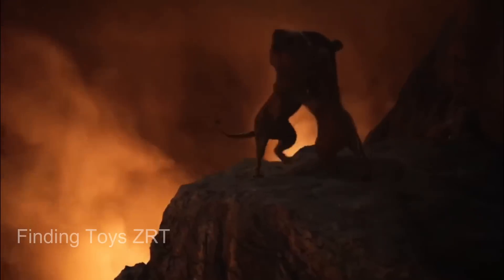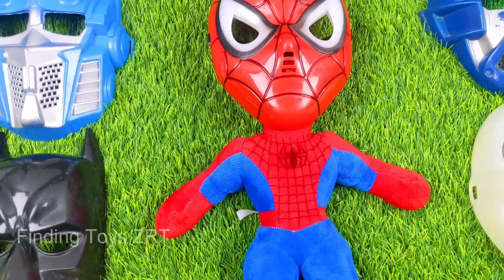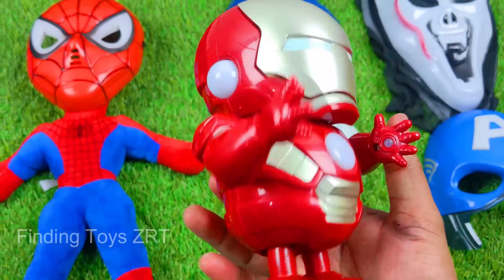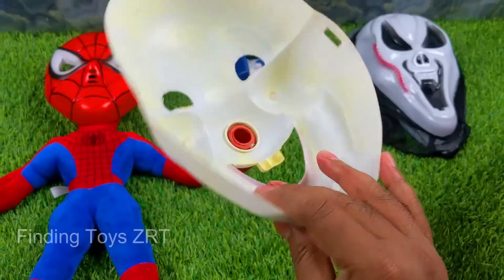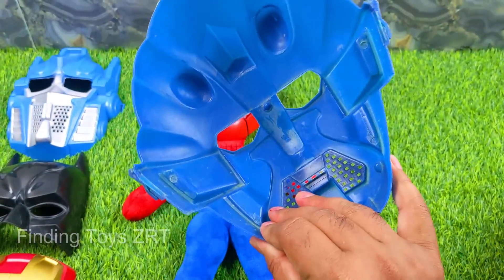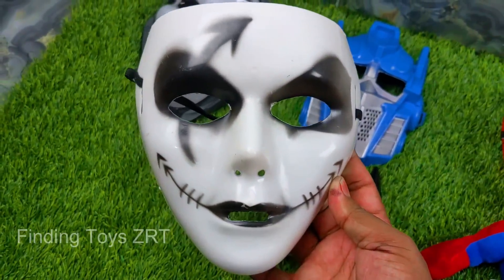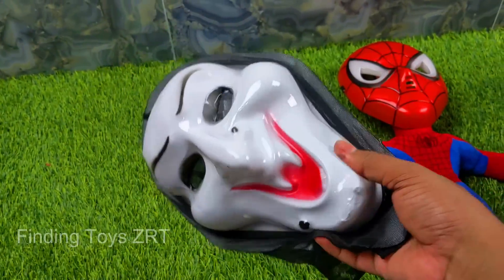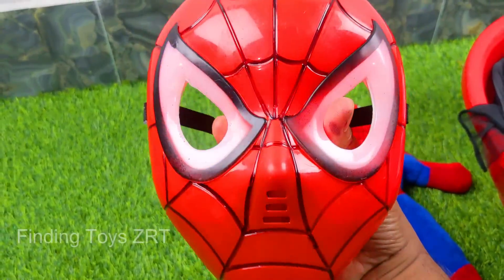Mask Review : Spider-man Mask, Captain America, Bumblebee, Lion,Iron man, Hulk, Hacker, Milk Cow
Hello everyone welcome back to a new video. Today I Superheroes Mask Review Spider-man Mask, Captain America, Ultraman, Bumblebee, Iron man, Hulk, joker, superhero Avengers Collection membersihkan mainan topeng captain America  superman Hulk Iron Man captain amerika mask hulk mask iron man mask jocker mask. so if you like this video subscribe the channel.

This video is not intended for children, so if you are a child then close this video.